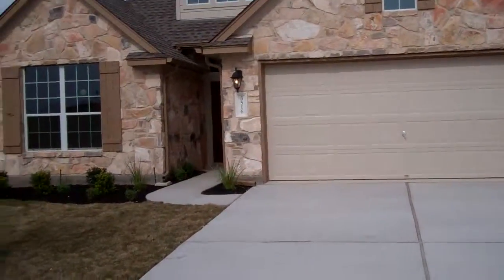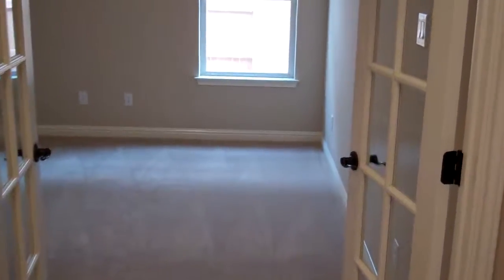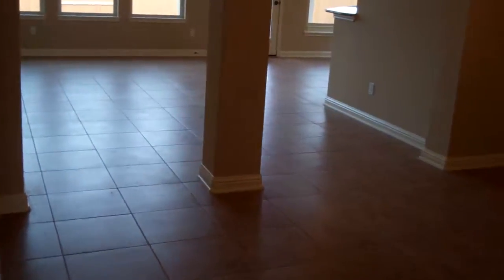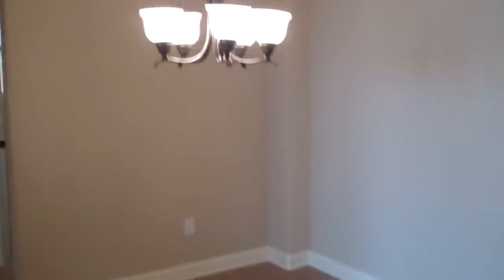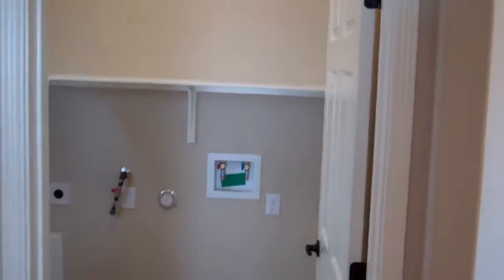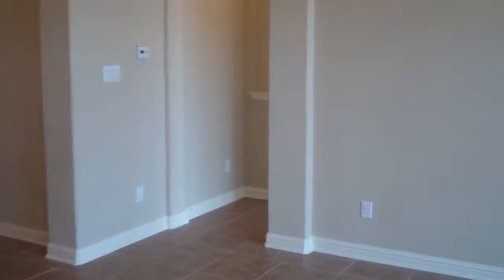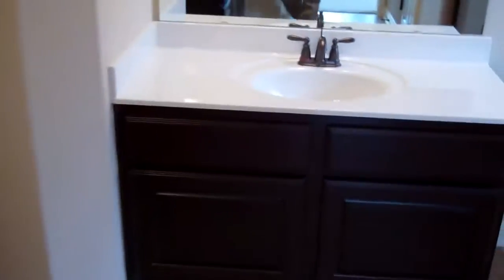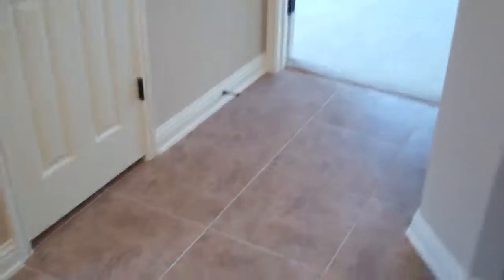3516 Penelope Way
John Mick REALTOR Homes For Sale Austin, Homes For Sale Round Rock, Homes For Sale Cedar Park, Homes For Sale Pflugerville, Homes For Sale Leander, Homes For Sale Westlake, Homes For Sale Georgetown